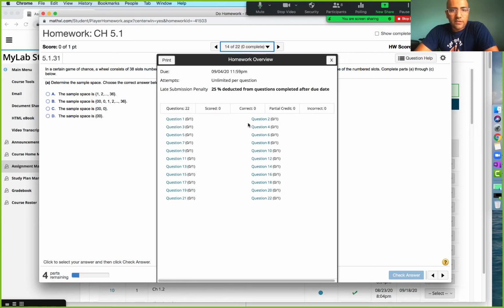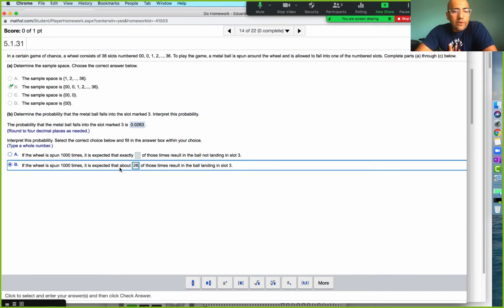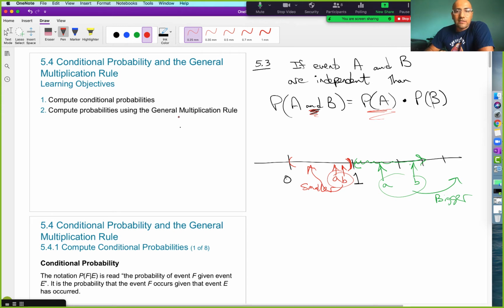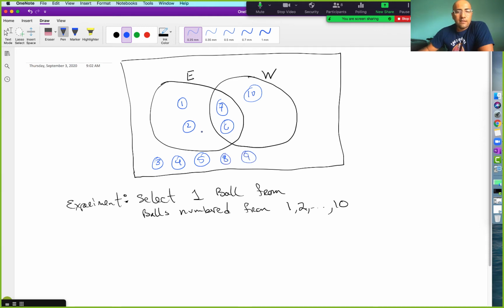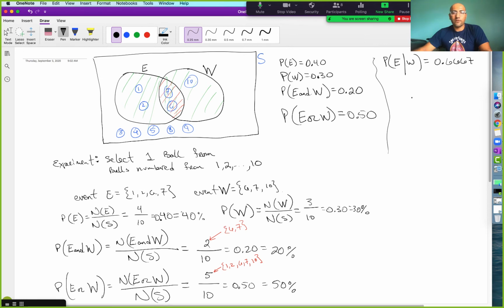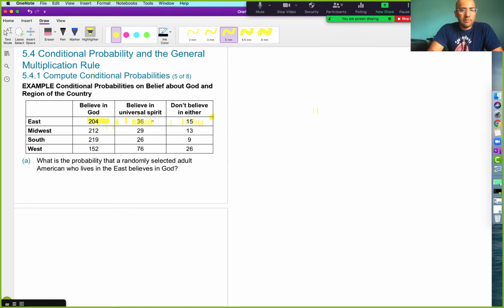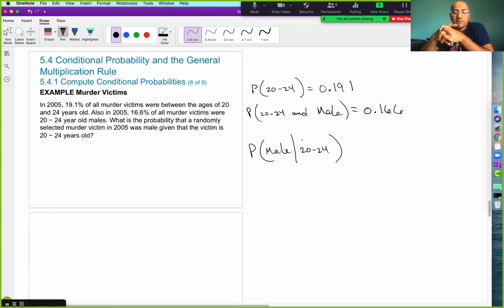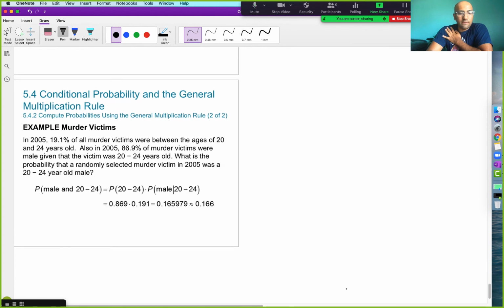Day 15, Statistics, Ch5 Sec4